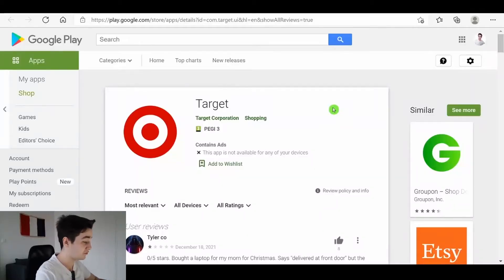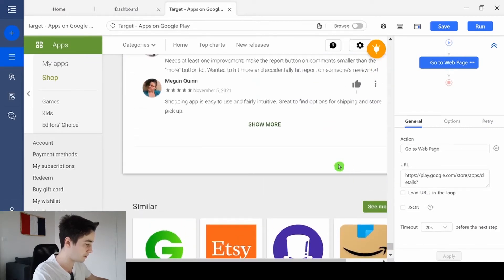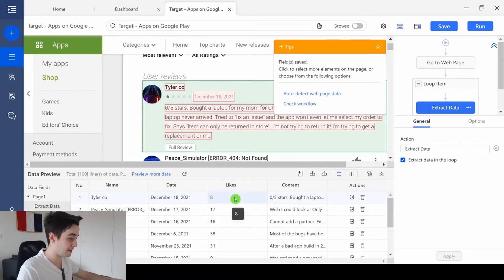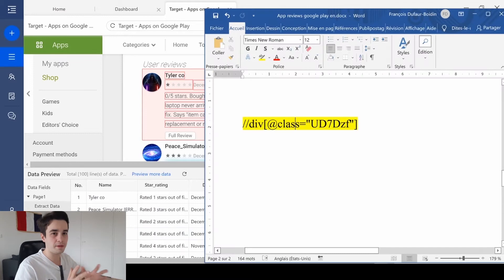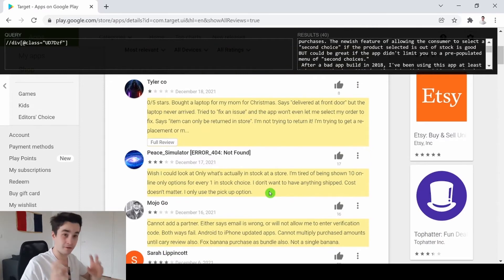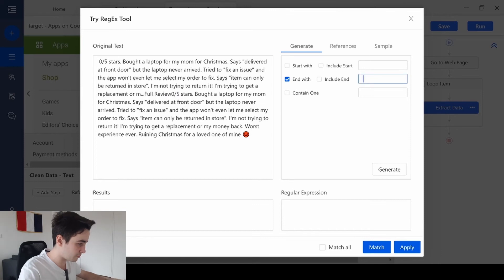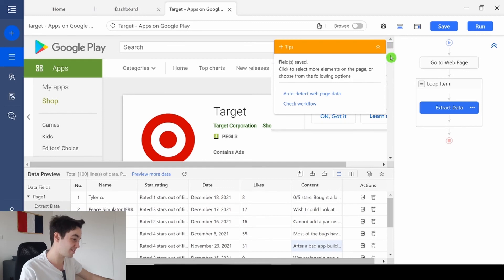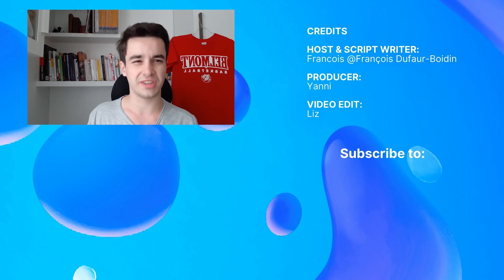How to scrape app reviews from Google Play with Octoparse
🎇Is web scraping legal?
🎇What kinds of data can be scraped?
🎇What are common applications of web scraping?

Learning from community leads to improving. In this series, heavy users of Octoparse will dive in multiple case tutorials with you, and teach you how to use the software to scrape data step-by-step.New version Octoparse 8.4 is released, try it now!

Wanna know how to scrape App reviews from Google Play with Octoparse? You won't miss this one! Video tutorial created by François Dufaur-Boidin.

🌟 Time Stamp 🌟
🕒00:00 How to scrape App reviews from Google Play with Octoparse
🕒01:18 Start a task
🕒02:16 Scroll down
🕒02:30 Scrape data
🕒03:30 Scrape the rating number
🕒08:15 Click on the "Show More" button
🕒08:35 Run the task

🌟About Us  🌟
Octoparse data extraction: is a webscrapingtool. The webcrawler is specifically designed for scalable data extraction of various data types. It can harvest URLs, phone, email addresses, product pricing, reviews, as well as meta tag information, and body text. Octoparse is a SIMPLE but POWERFUL web scraping tool for harvesting structured information and specific data types related to the keywords you provide by searching through multipl03:03e layers of websites.